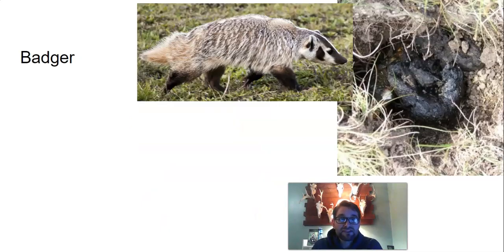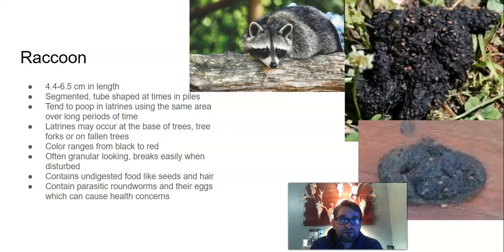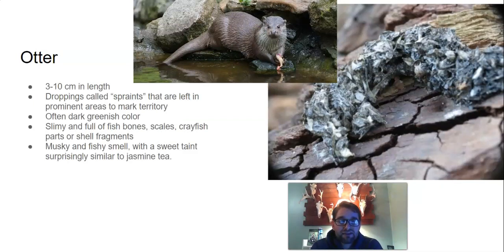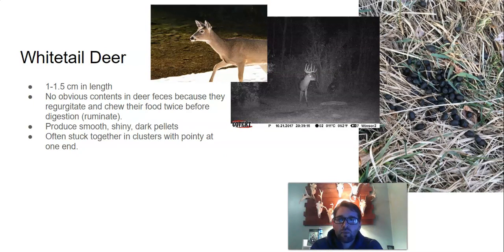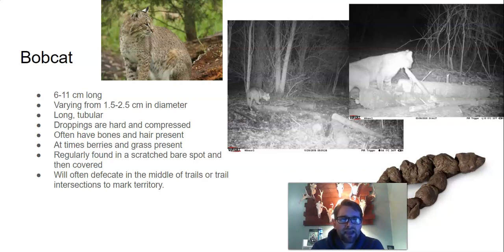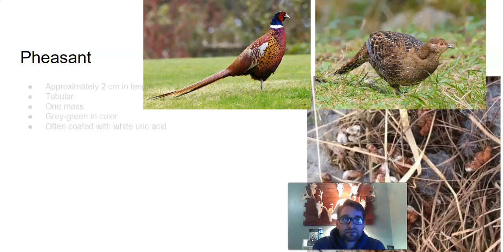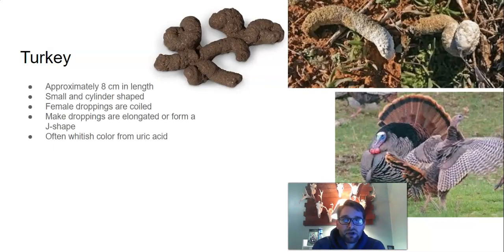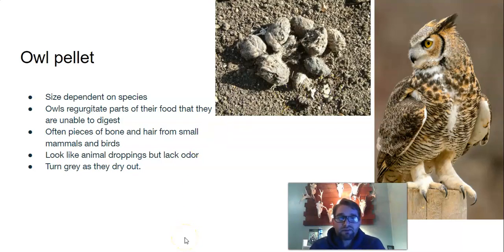Identifying Animals by their excrement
Animals can often times be easily identified by the excrement that they leave behind. Check out this video for various species of animals that you might be able to identify based on their scat.